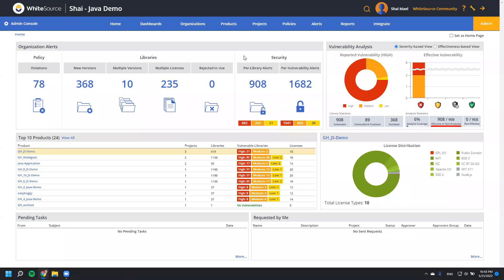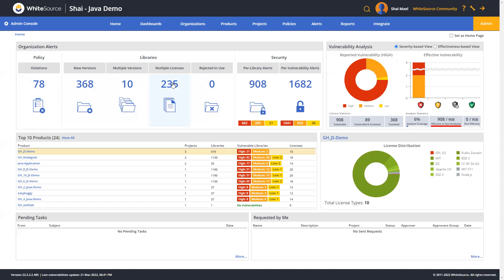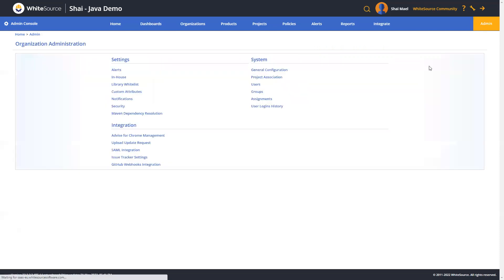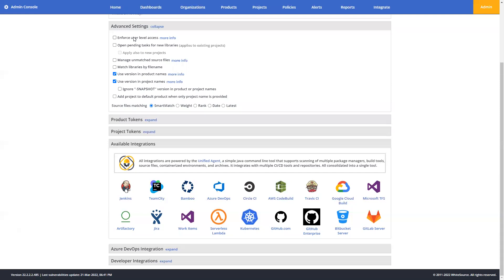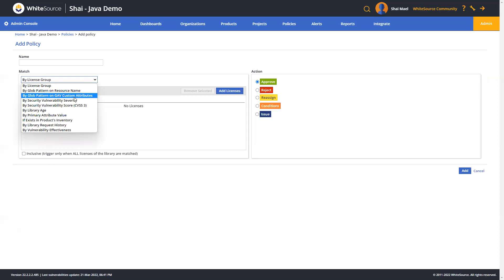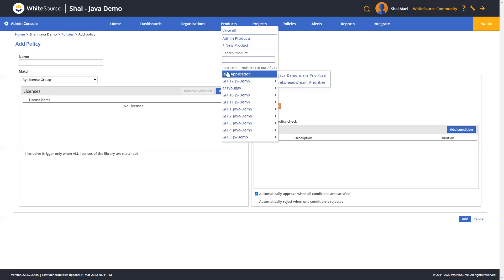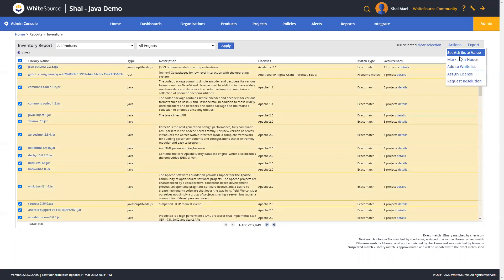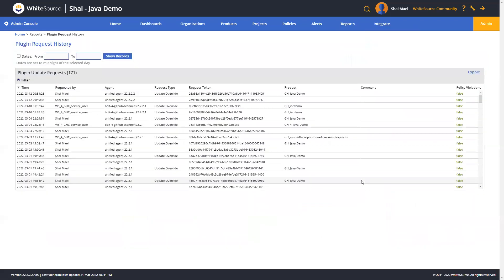Mend SCA Administration - User Interface Walkthrough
Mend provides a simple yet powerful solution for companies to manage open source components in their application. Mend is designed for security and software development teams, to give managers the control and visibility over the vulnerabilities in their app and developers to tools to quickly fix what matters.  The following video is a brief overview the of user interface and some of the feature functionality within.